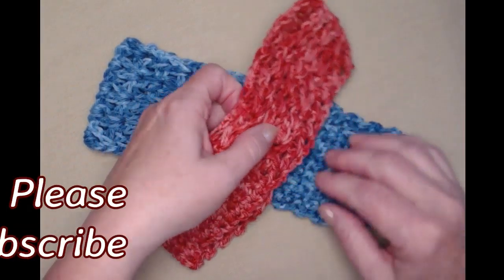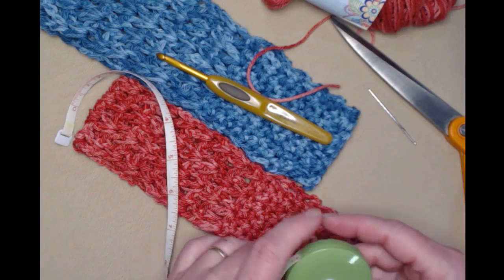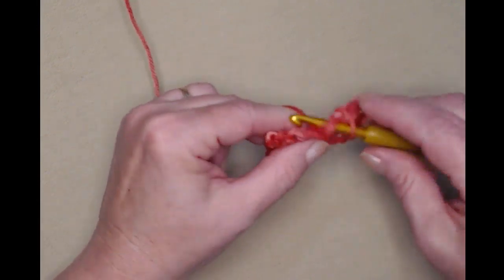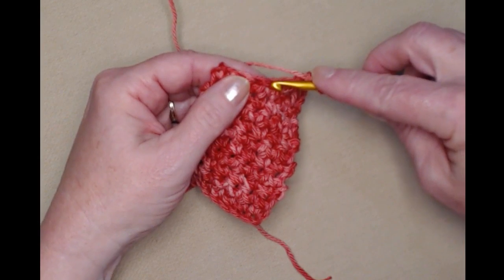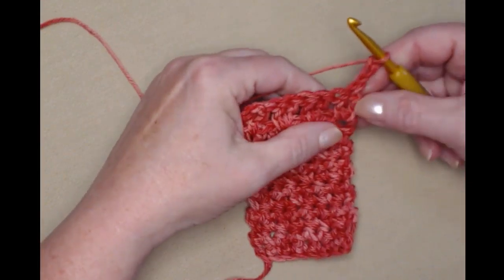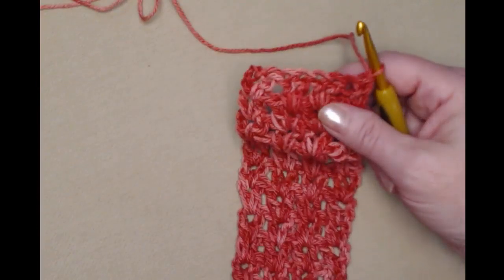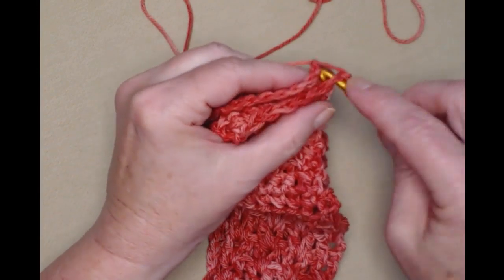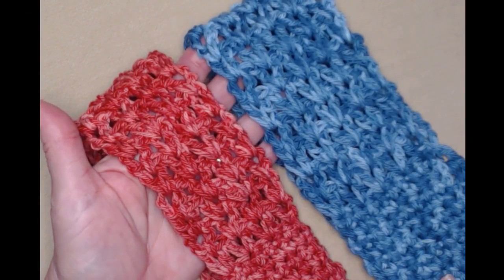Cotton Sweatband And Headband Crochet Pattern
Learn To Crochet a Sweatband and Headband. It's pefect for Men, Women and kids of all sizes.
2 Widths and it is easy to adjust.